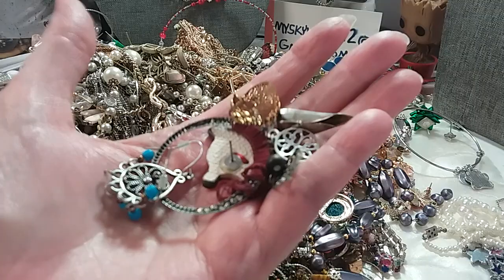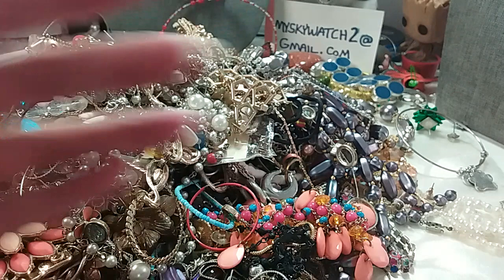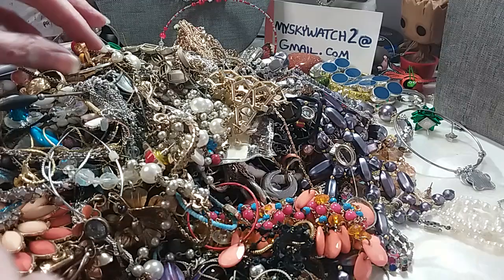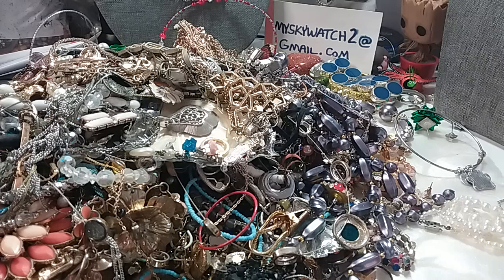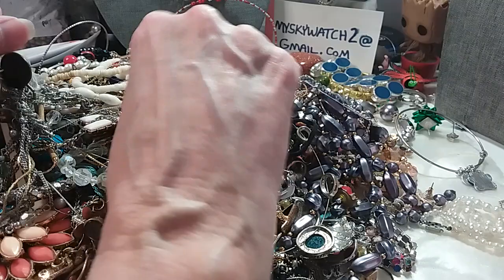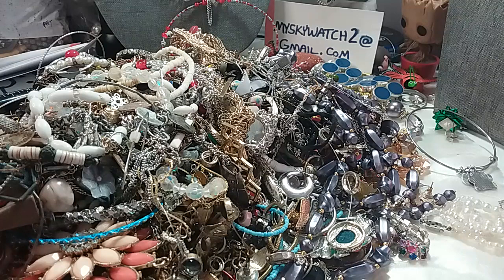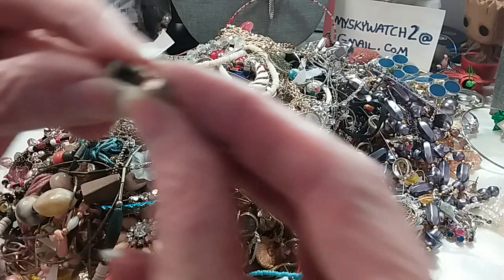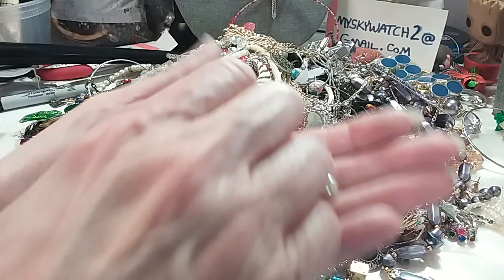Part 2 Shopgoodwill Mystery Jewelry Box 120